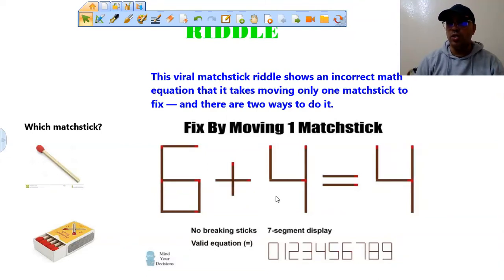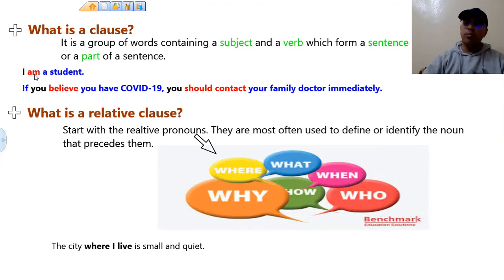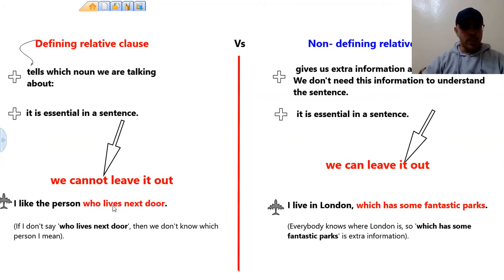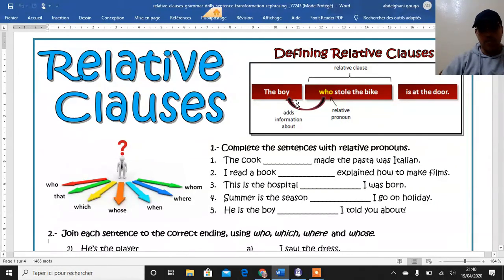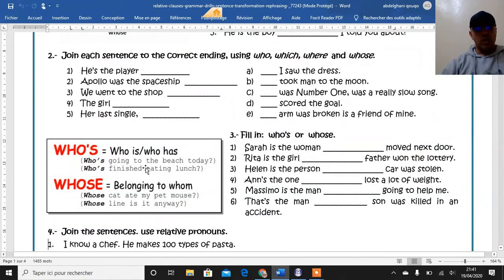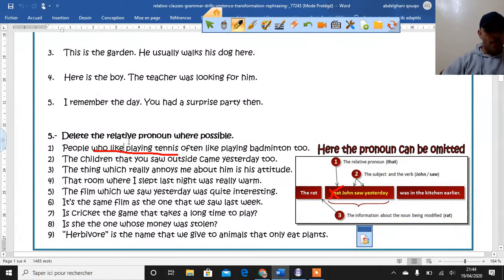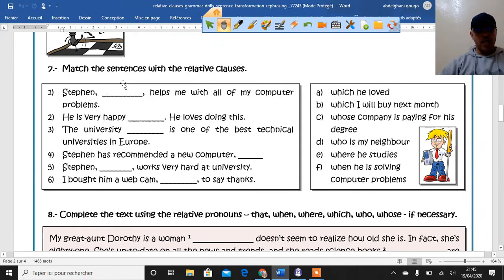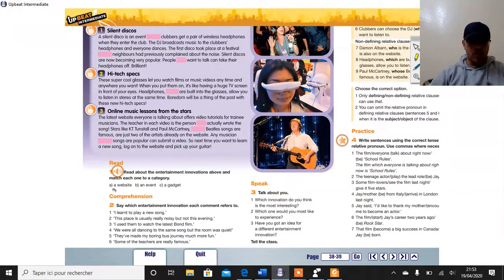Gp Upbeat intermediate leçon 5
🌐cours en ligne Victory partners.
🌐les cours de ce groupe seront publiés chaque Lundi
🌐vous pouvez réagir avec votre prof directement sur votre groupe whatsapp